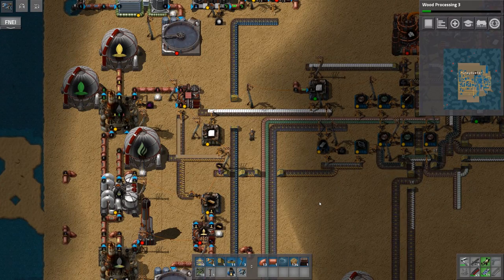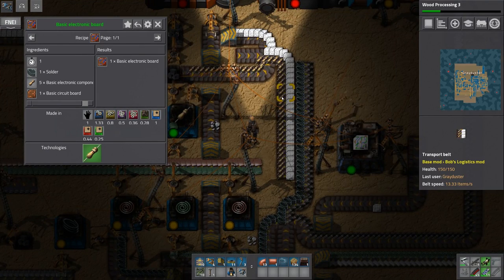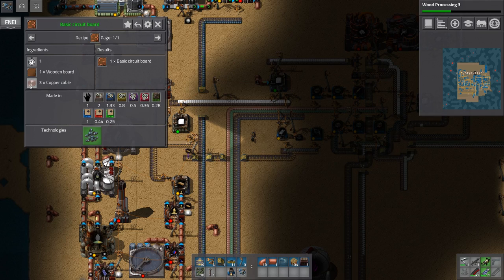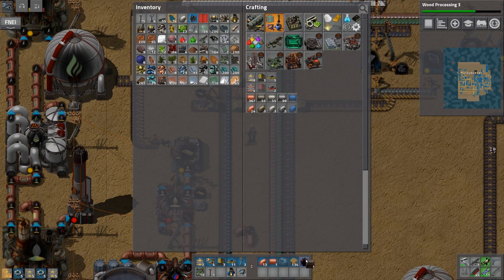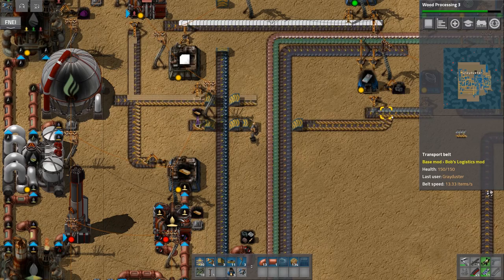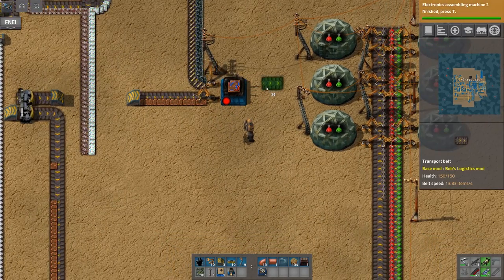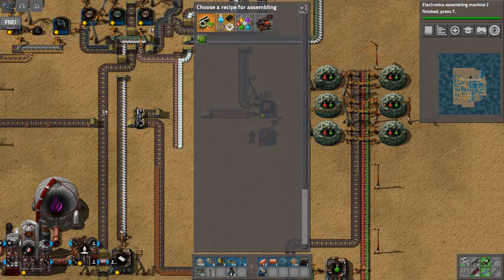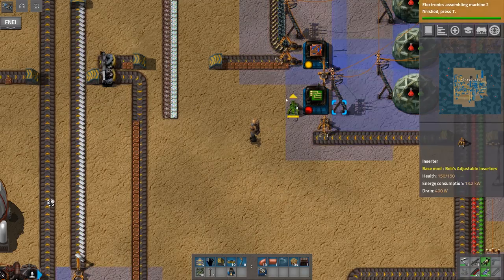Factorio Seablock E24 - Red Circuits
Time to extend our circuit chain to get into red circuits and tier 3 assemblers!